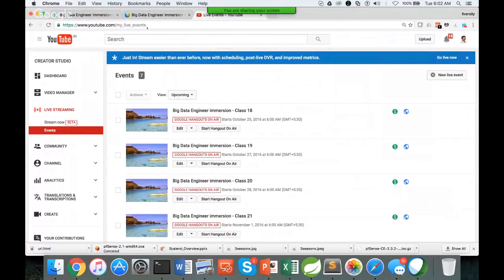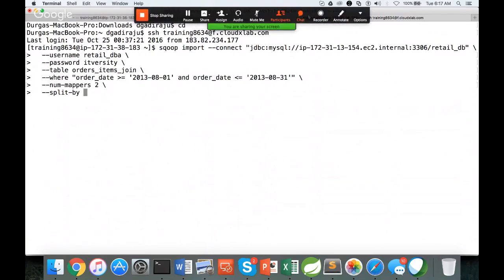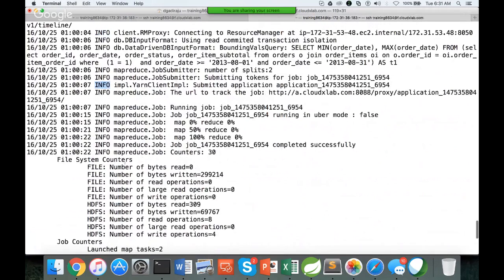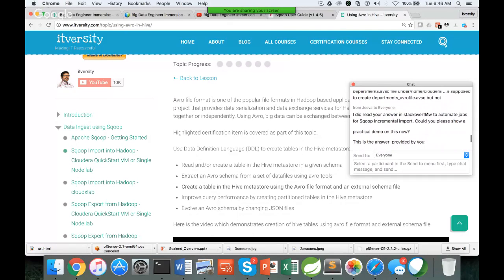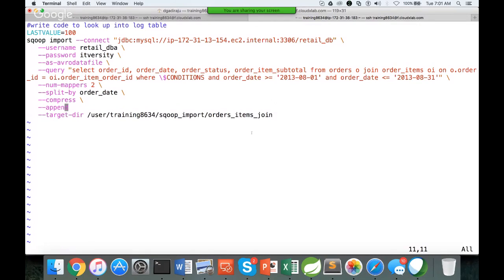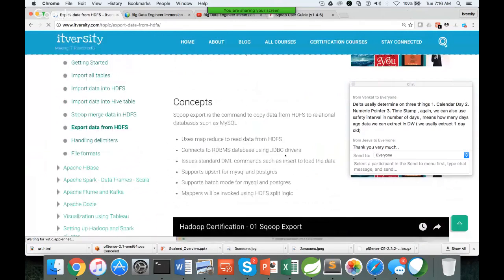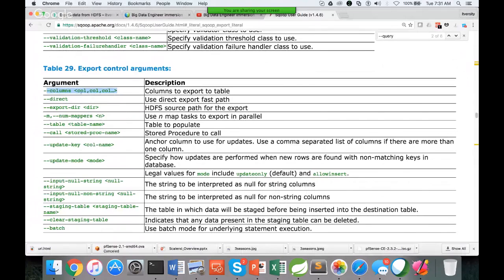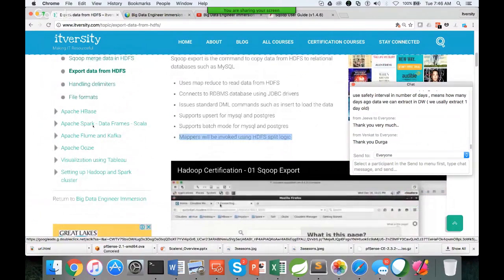Big Data Engineer immersion - Class 18